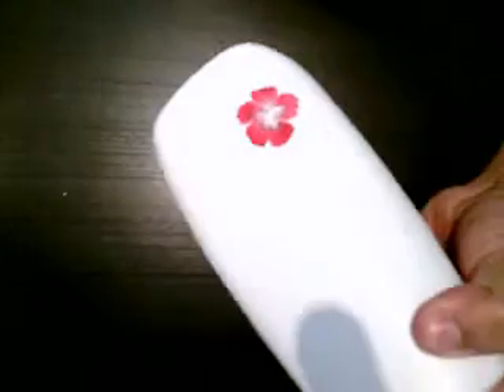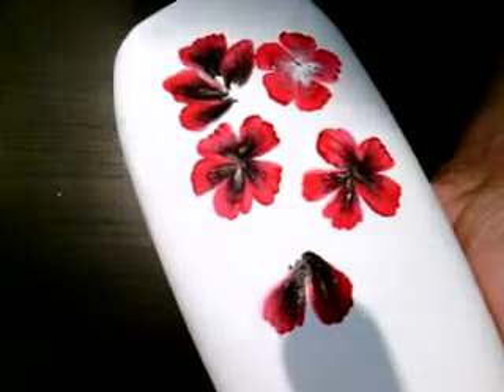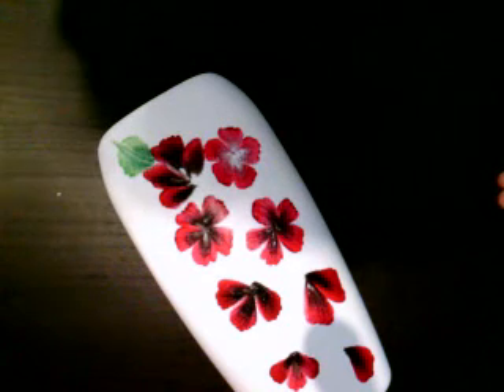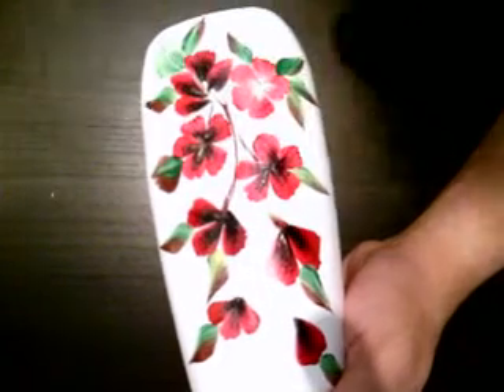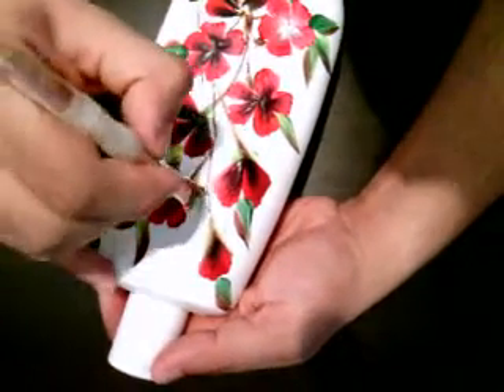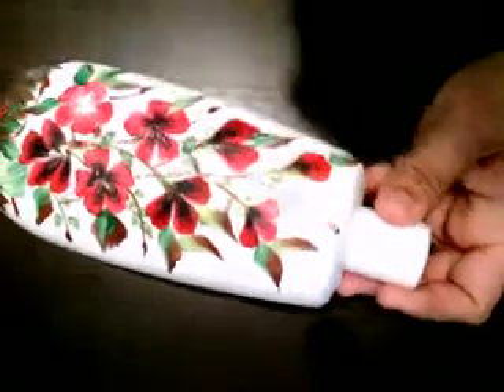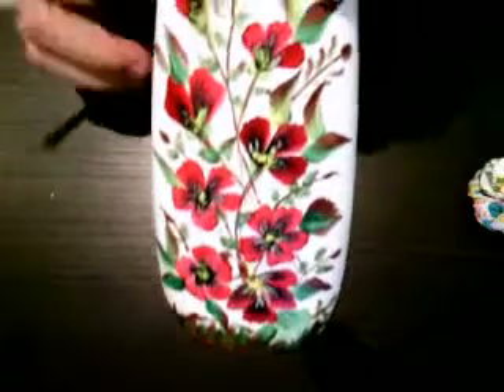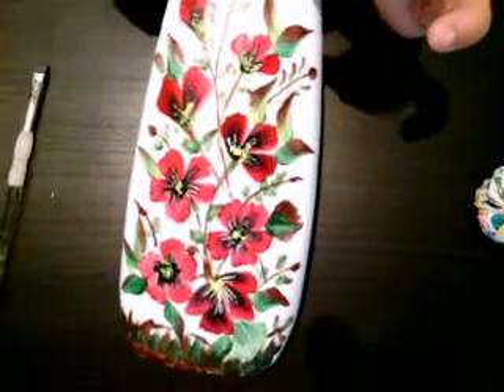One stroke painting : Simple Acrylic flowers